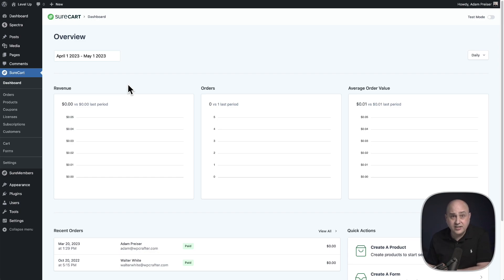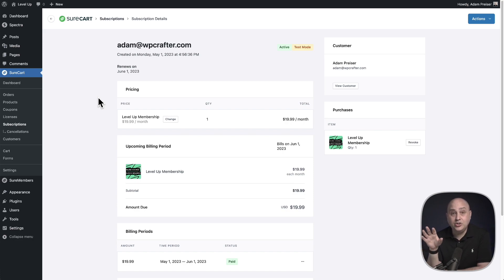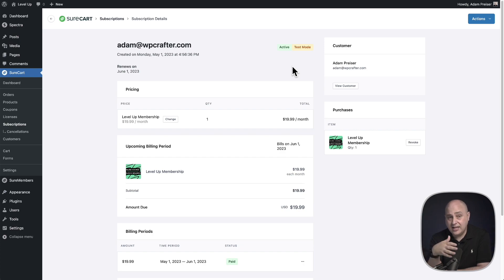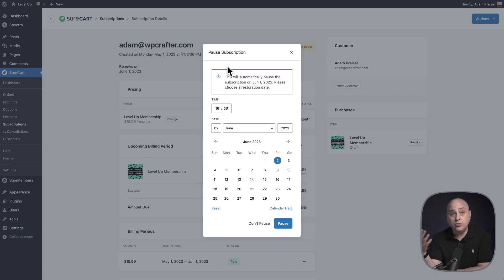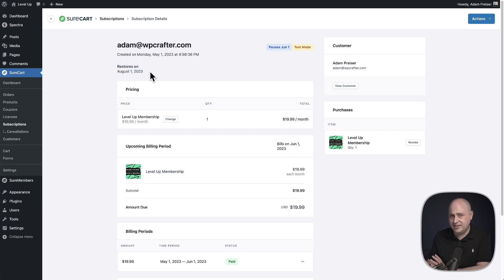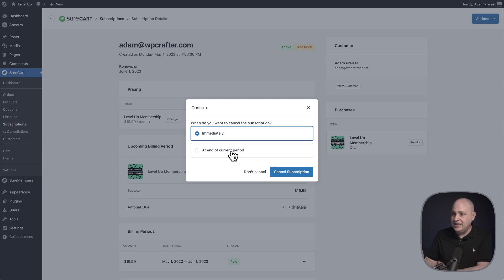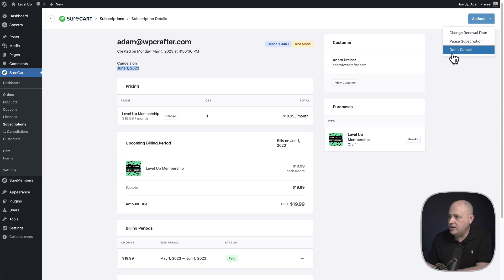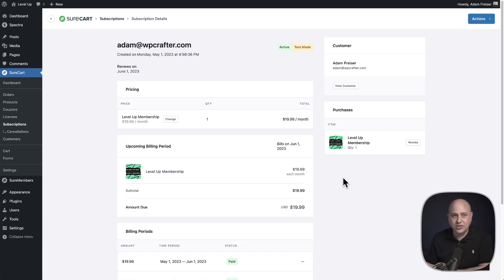How To Manage Subscriptions With SureCart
Selling subscriptions is easy, but managing them is hard. But not for SureCart users because SureCart offer more capabilities to manage subscriptions and retain subscribers.

00:00 - Subscription Management
01:07 - Change Renewal Date
02:39 - Pause a Subscription
04:46 - Cancle a Subscription